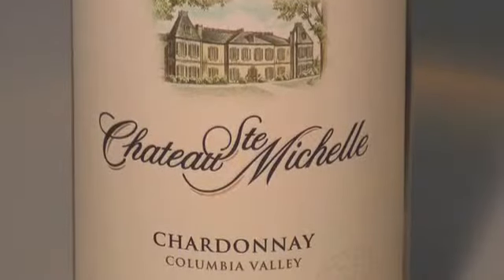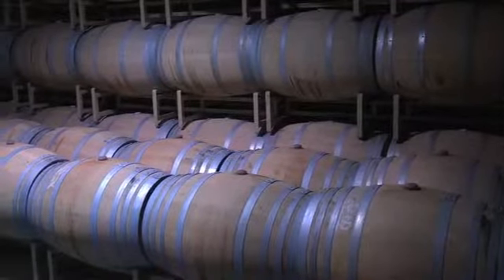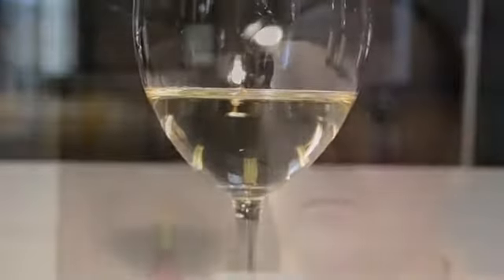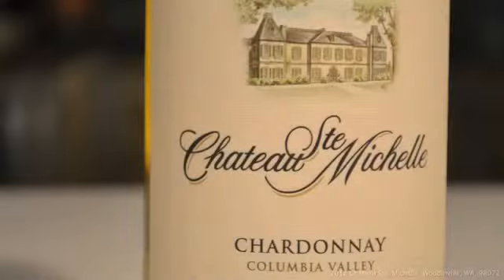Chateau Ste Michelle 2011 Chardonnay